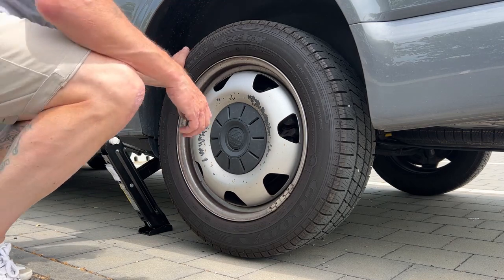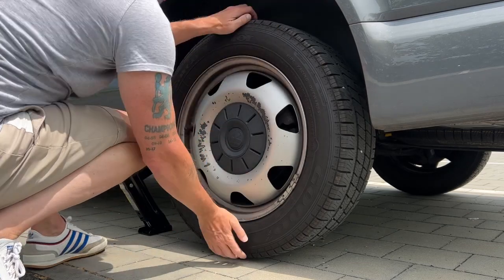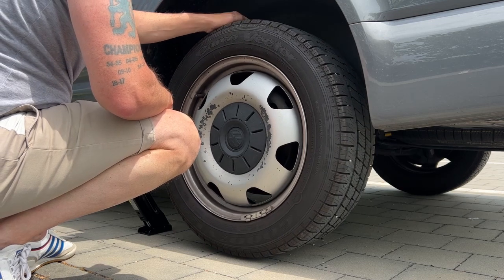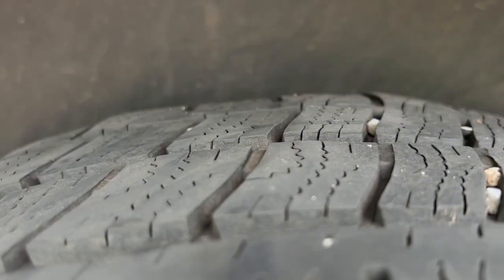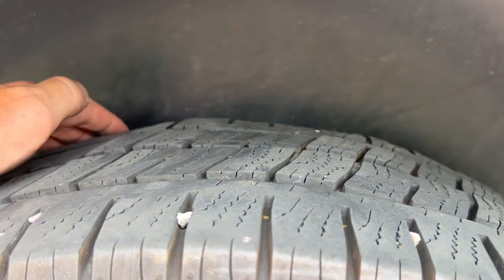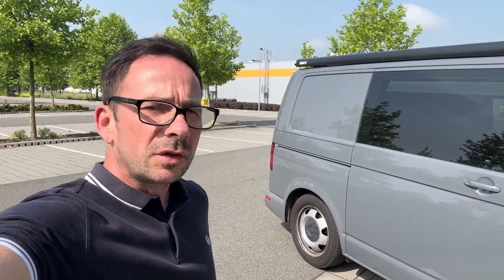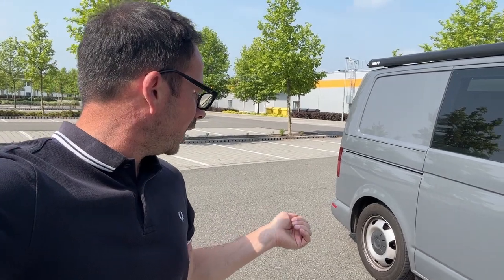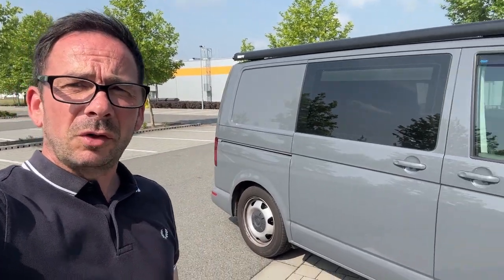How To Check For A Faulty Wheel Bearing | Simple Technique | All Vehicles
In this video, I show you how to check if you have a faulty wheel bearing or something less complicated, and cheaper, to fix.